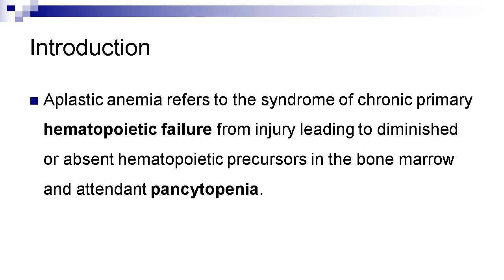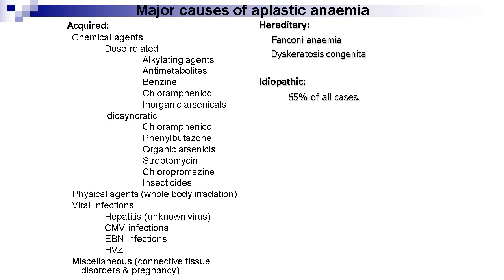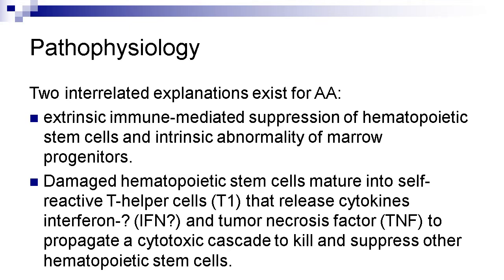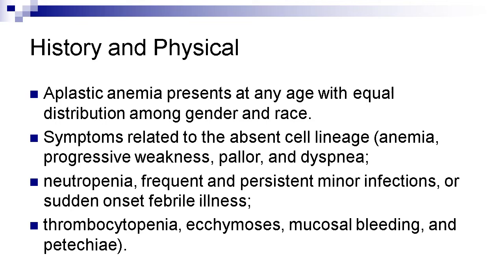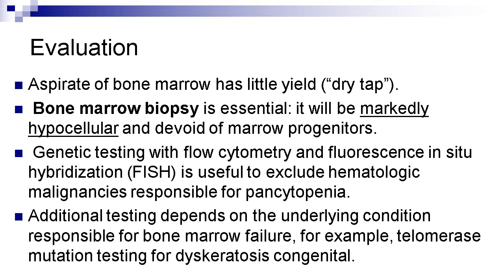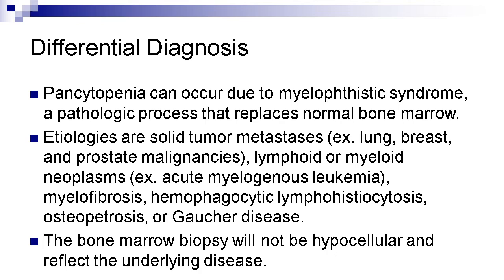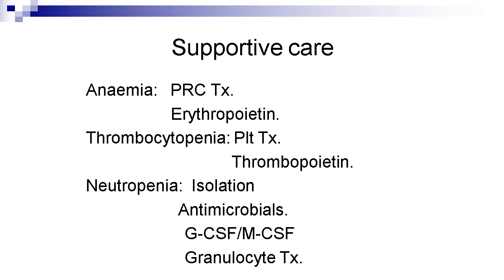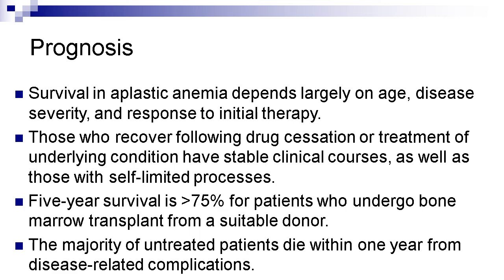Prof Nazik Elmalaika Aplastic Anaemia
This video is about Aplastic Anaemia.